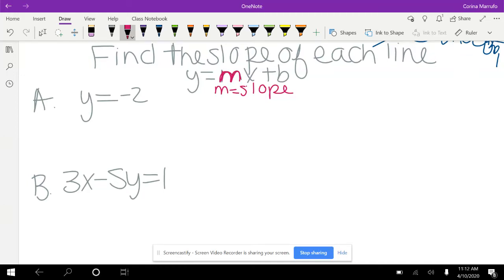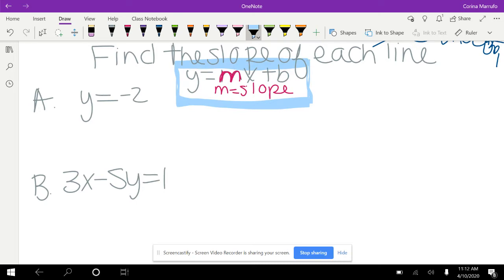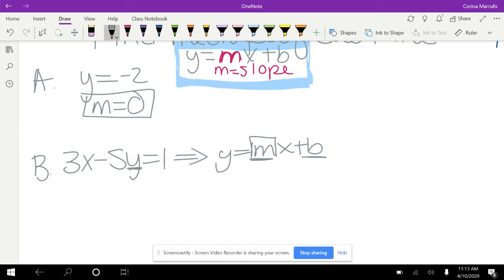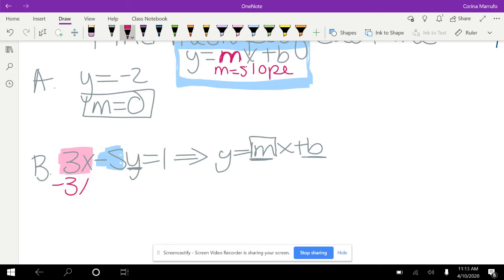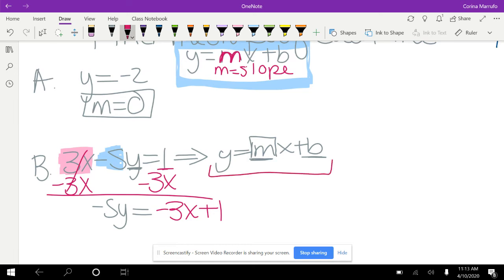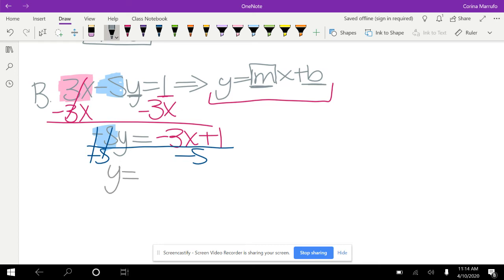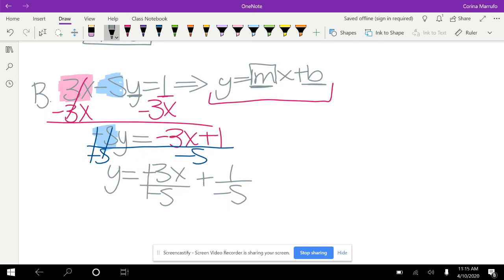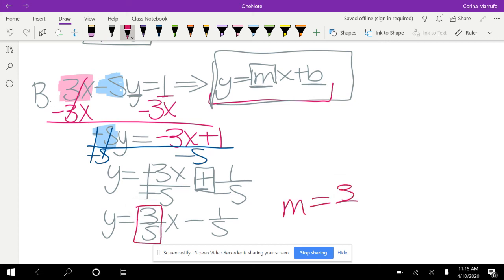Finding the slope from an equation